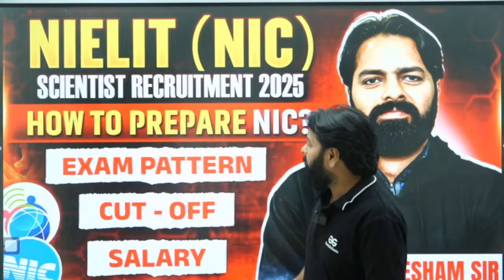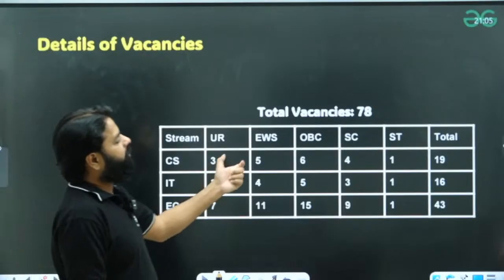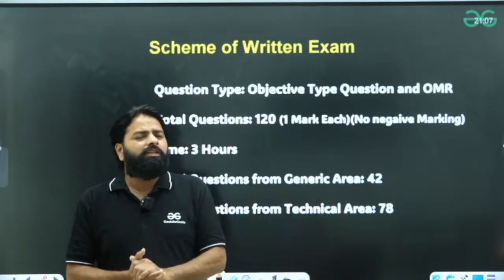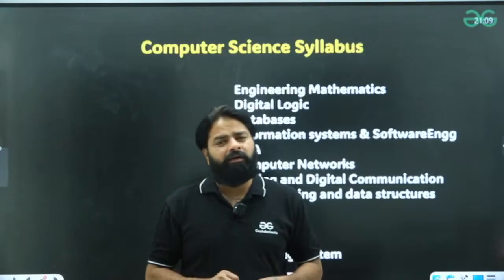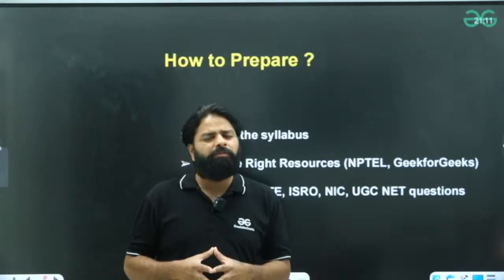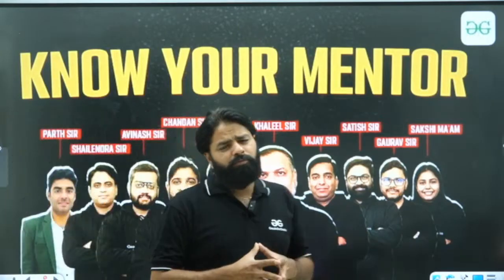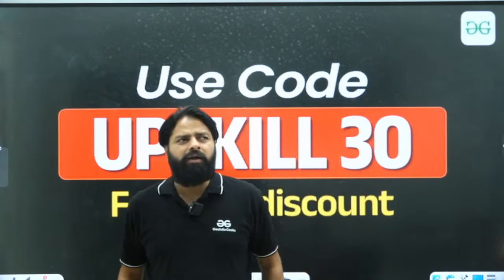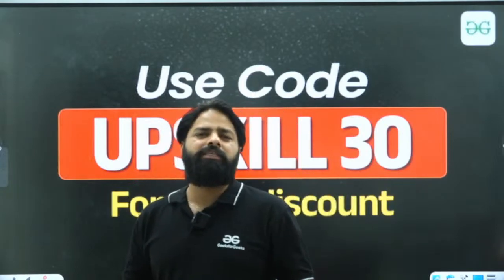NIELIT ( NIC ) Scientist Recruitment 2025 | How To Prepare NIC? | Exam Pattern | Cut Off | Salary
The NIELIT (NIC) Scientist Recruitment 2025 is a golden opportunity for tech aspirants aiming to work with one of India’s top government IT organizations. In this video, we’ll guide you through everything you need to know about the NIC exam – from the detailed exam pattern, syllabus, and preparation strategy to the expected cut-off, salary structure, and growth prospects. Whether you're targeting Scientist-B, Scientific Officer, or Technical Assistant posts, this video is your one-stop solution to understand how to crack the NIC exam in your first attempt.